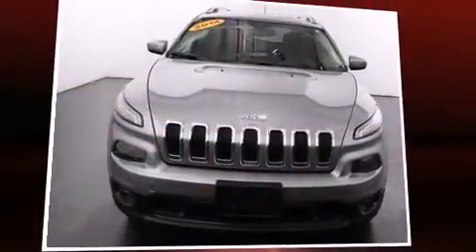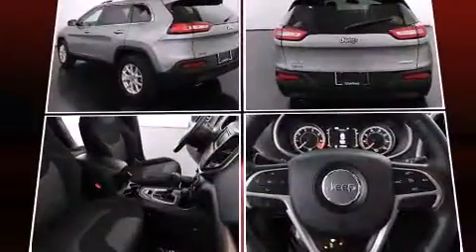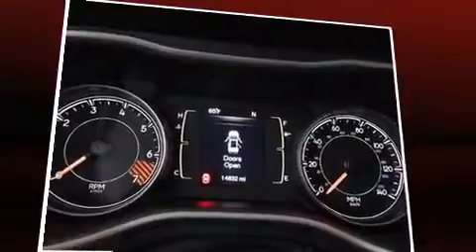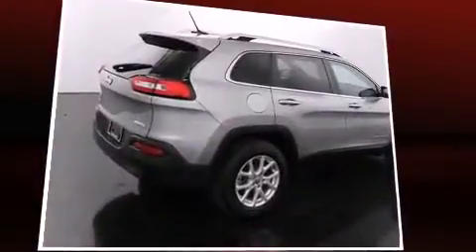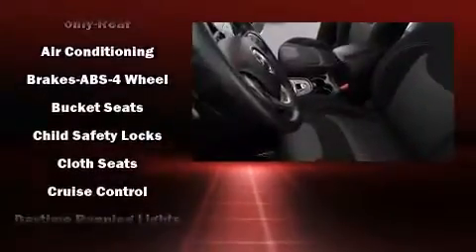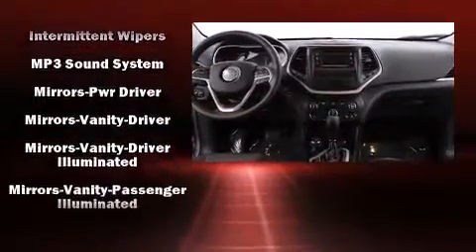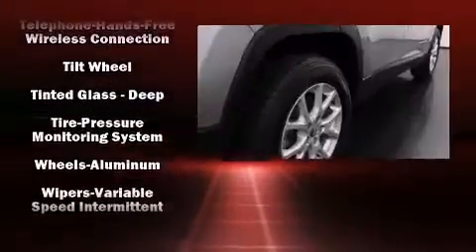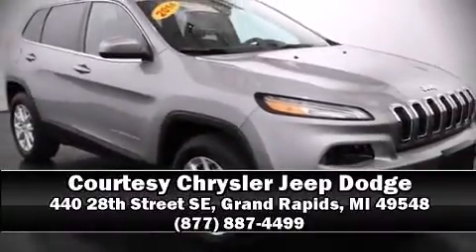2014 Jeep Cherokee 4WD Latitude in Grand Rapids, MI 49548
Discerning drivers will appreciate the 2014 Jeep Cherokee. With fewer than 15,000 miles on the odometer, this 4 door sport utility vehicle prioritizes comfort, safety and convenience. Smooth gearshifts are achieved thanks to the efficient 4 cylinder engine, and for added security, dynamic Stability Control supplements the drivetrain. Four wheel drive allows you to go places you've only imagined. Jeep prioritized practicality, efficiency, and style by including: an outside temperature display, front fog lights, tilt and telescoping steering wheel, power windows, a roof rack, rear wipers, and remote keyless entry. With side curtain airbags supplementing the rest of the safety network, you can be assured that you and your passengers will experience top-tier protection. Our experienced sales staff is eager to share its knowledge and enthusiasm with you. They'll work with you to find the right vehicle at a price you can afford. Stop by our dealership or give us a call for more information.